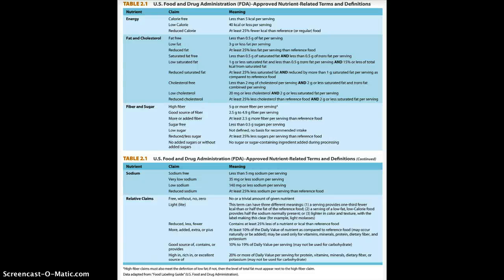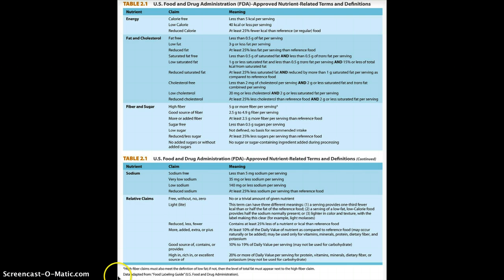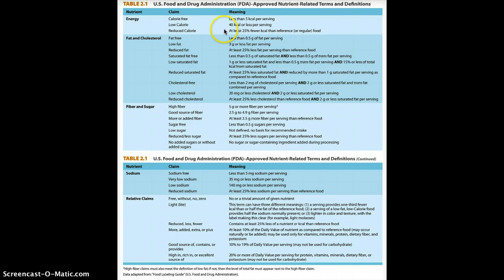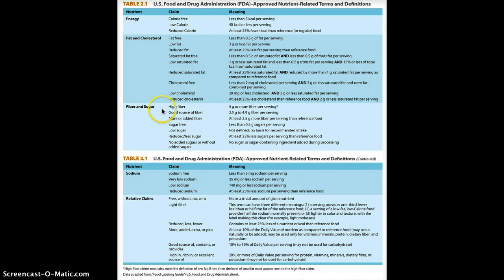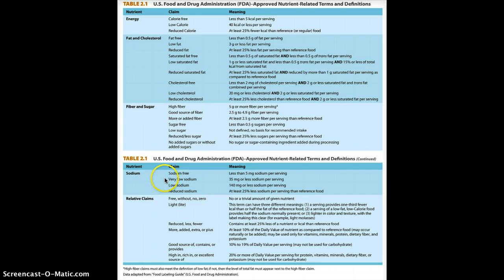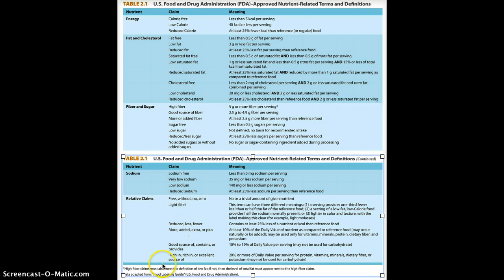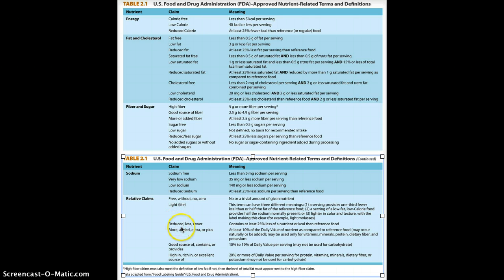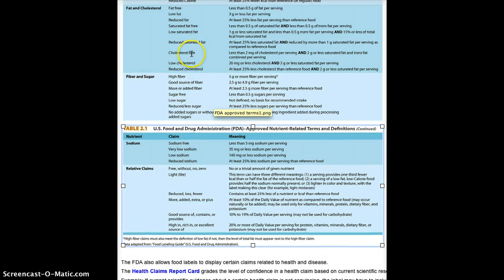FDA nutrient terms